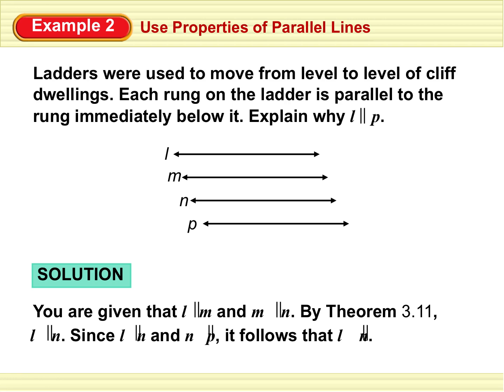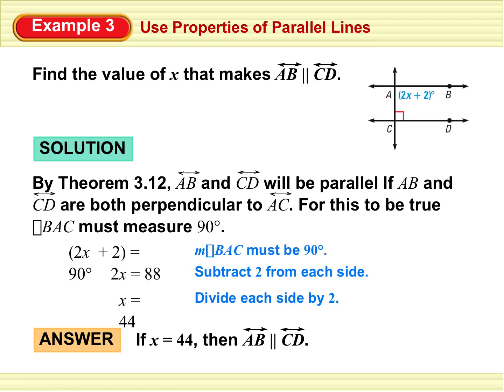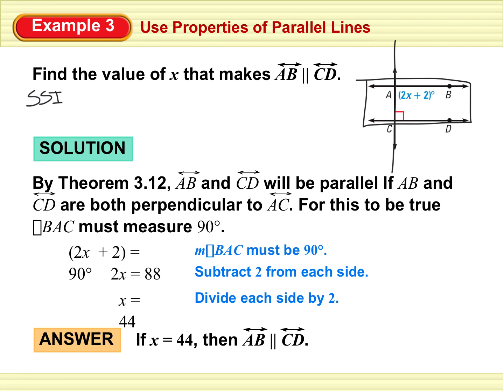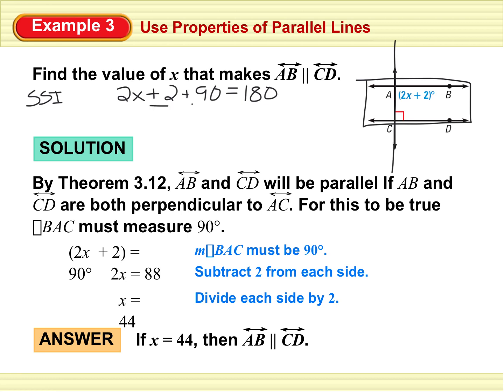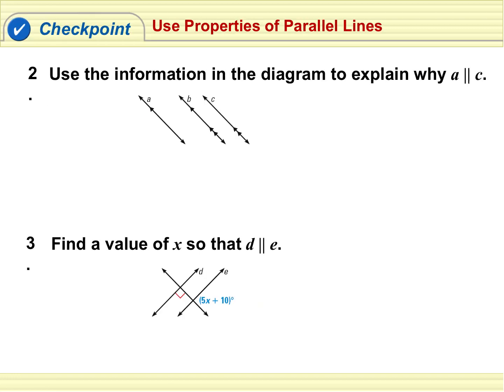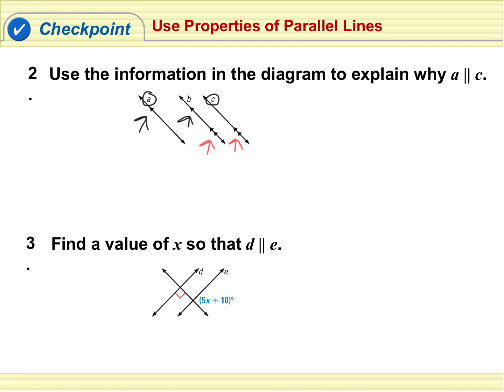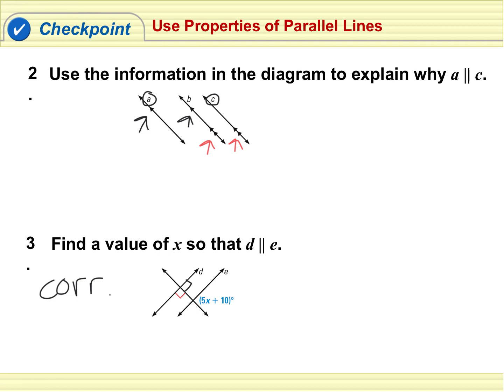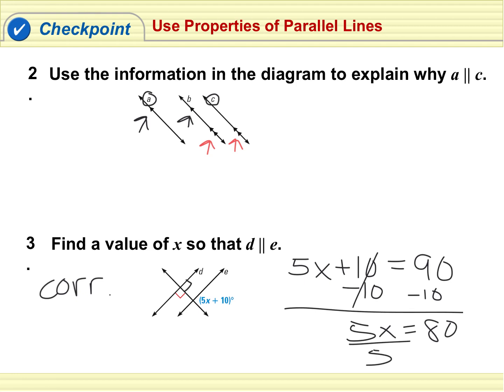GC Lesson 3.6 Notes